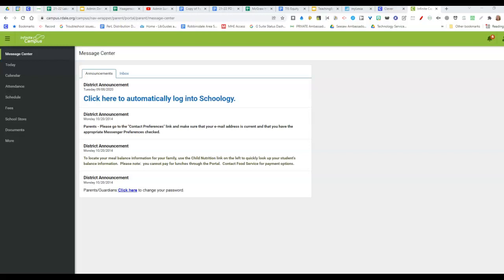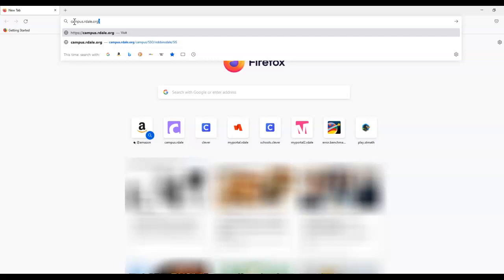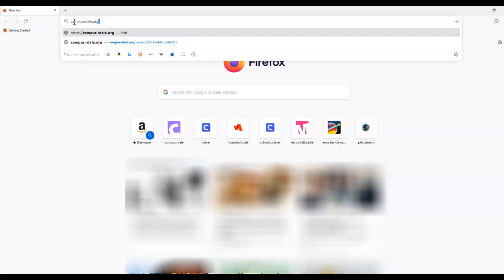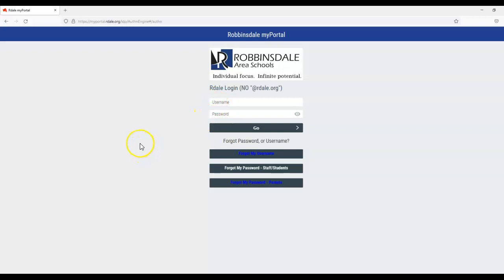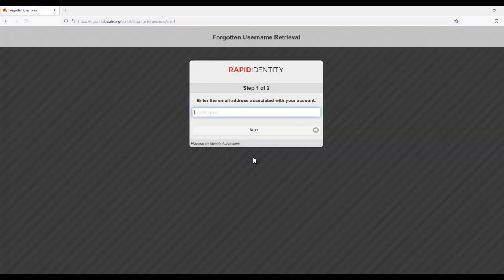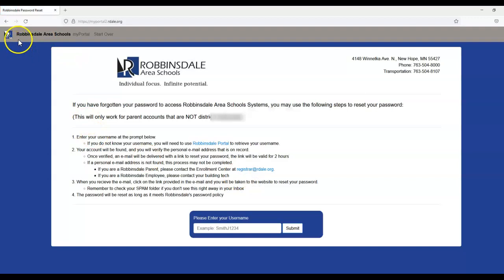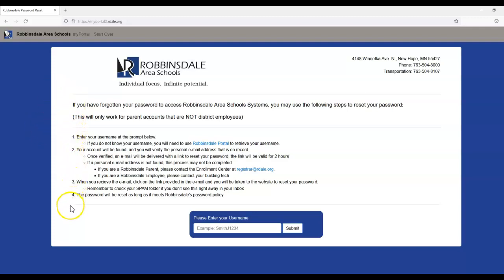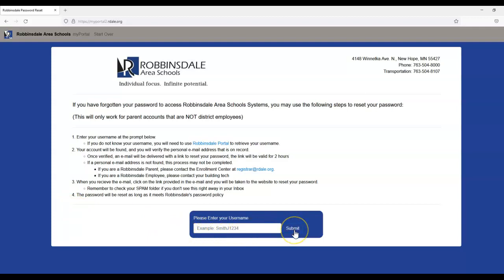How to access your Parent Portal on your computer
Watch this tutorial video to learn how to access your Parent Portal on your computer.